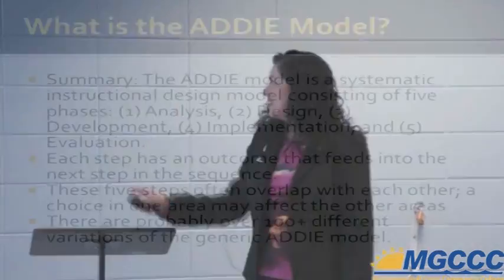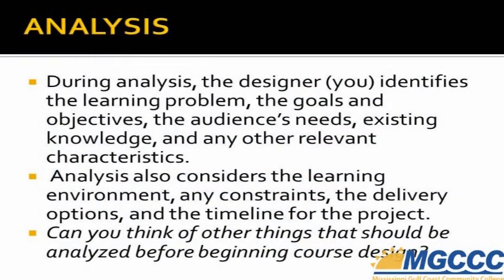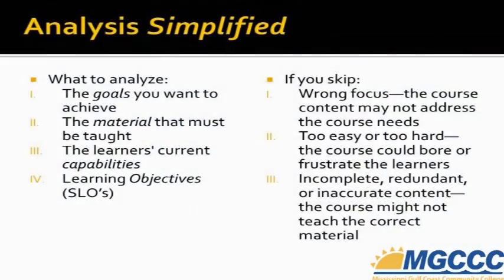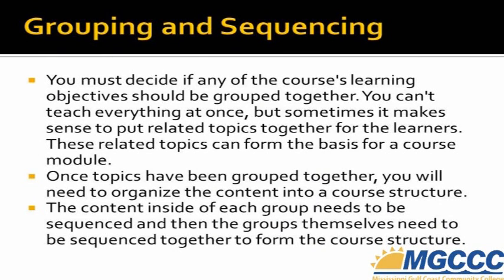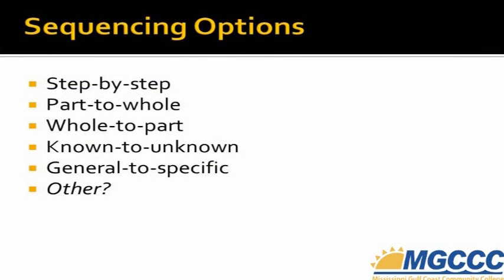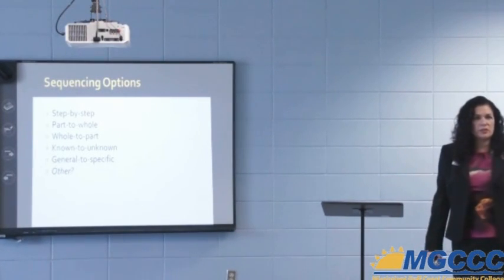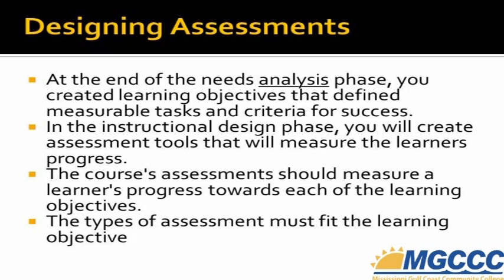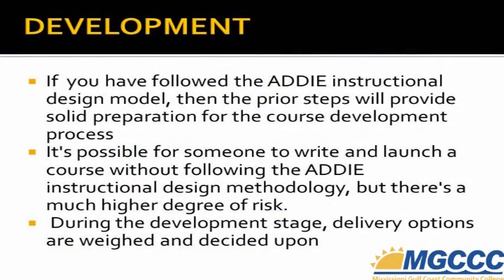Addie Part 1